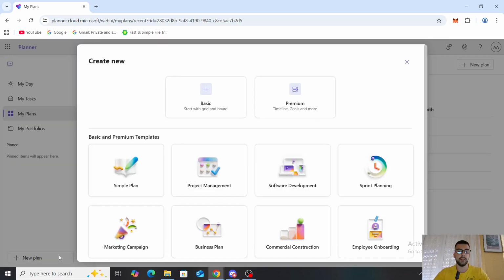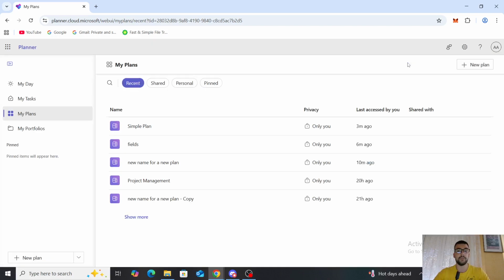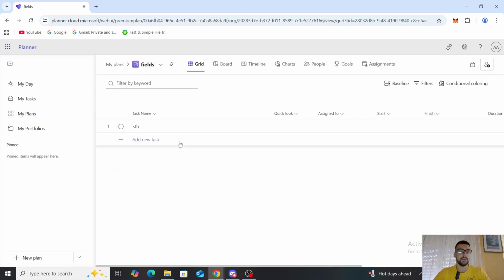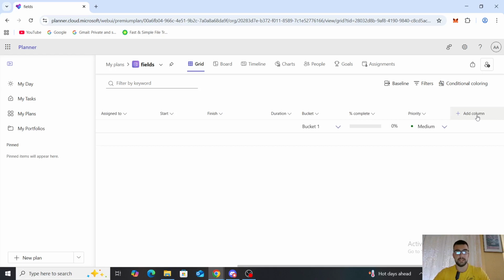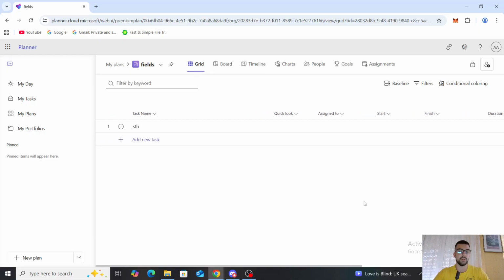How To Add Columns in Microsoft Planner (Easiest Way)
In this video I will show you How To Add Columns in Microsoft Planner. It would be good if you watch the video until the end so that you don't miss important steps.